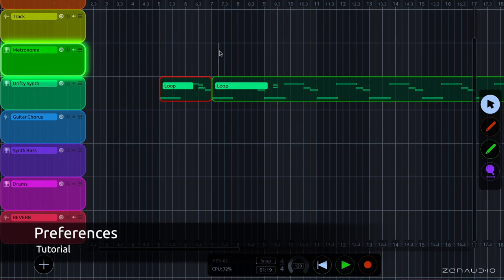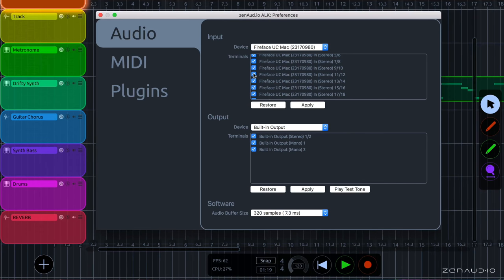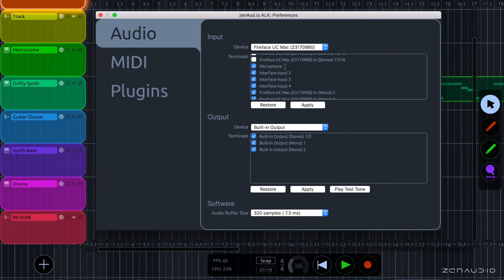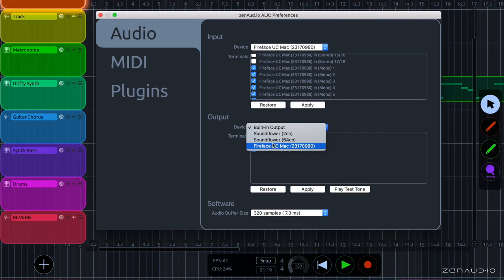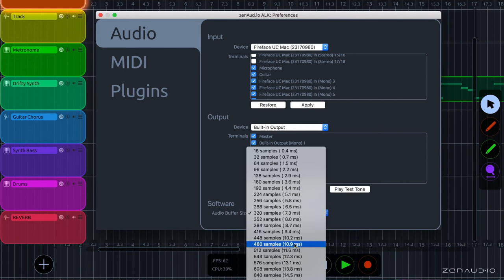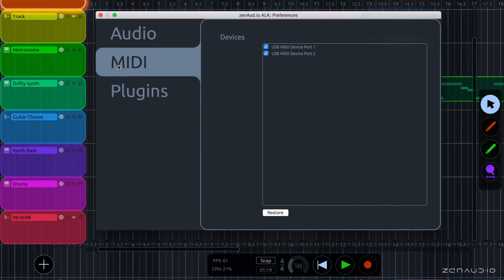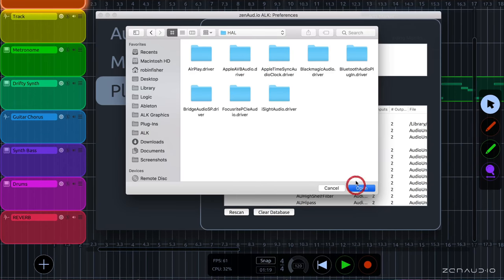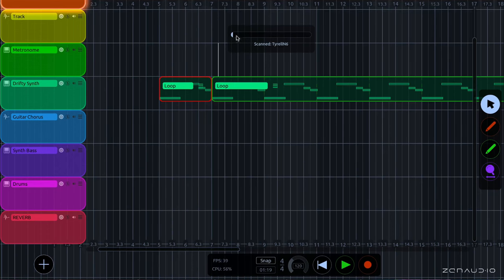ALK2 Tutorial | 6. Preferences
In this video we cover:

0:00 Choosing your input and output device
2:10 Setting the audio buffer size
2:55 MIDI devices
3:20 Scanning for plugins and plugin directories

ALK is a cross between a sequencer and a looper. Like a traditional looper, clips are performed live and subsequently looped to create layers of sound. Like in a sequencer, the loops can be drawn, moved, copied, cut and pasted in a musical arrangement.

When it’s time to perform the song, ALK will follow your arrangement, pressing the necessary virtual pedals to arm channels, trigger effects, and record and play loops at the right time.

Freeing you to do what you do best: perform.